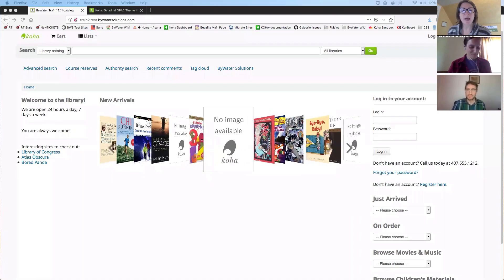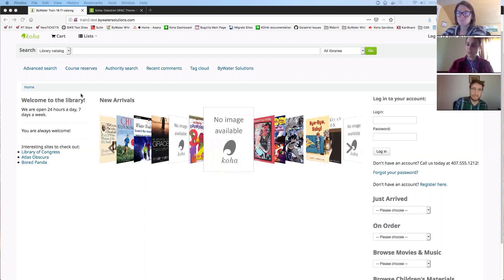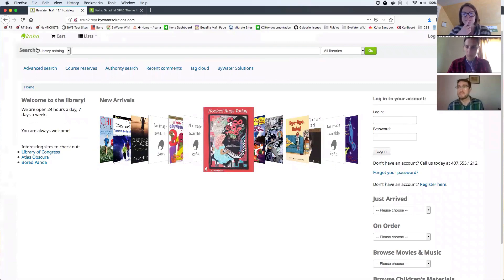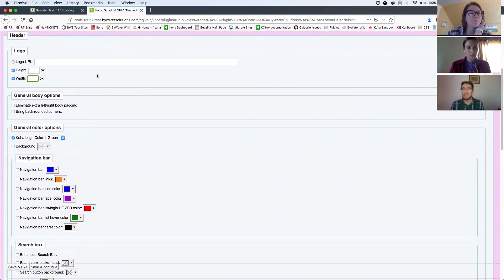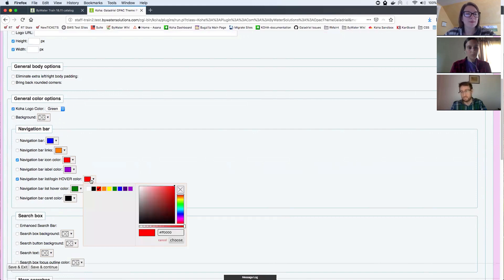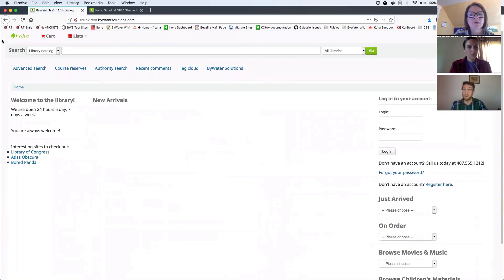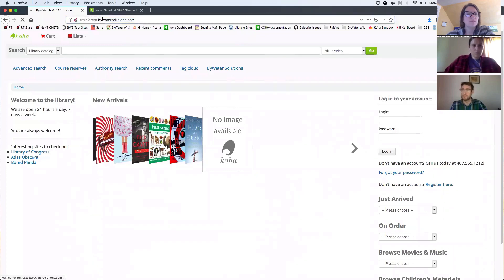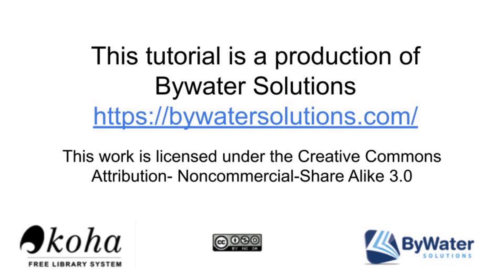Using the Galadriel OPAC Theme plugin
Kelly and Jessie are joined by Lucas as he shows how to use the newest version of the Galadriel OPAC Theme plugin with Koha 18.11.